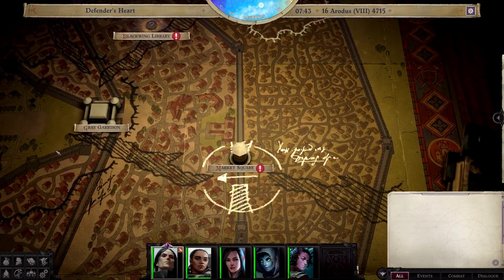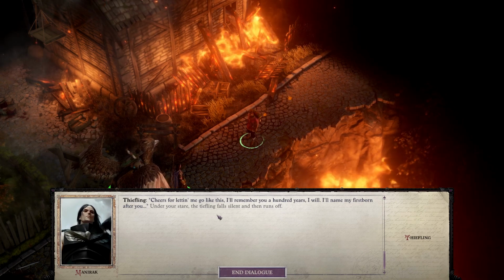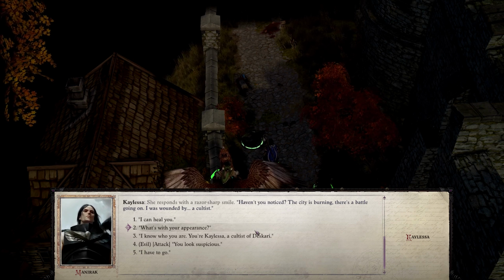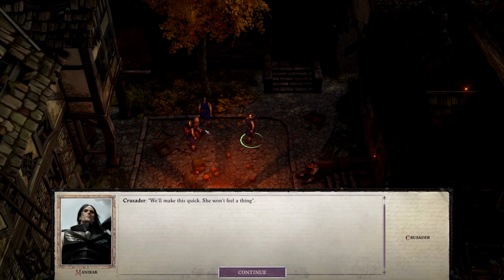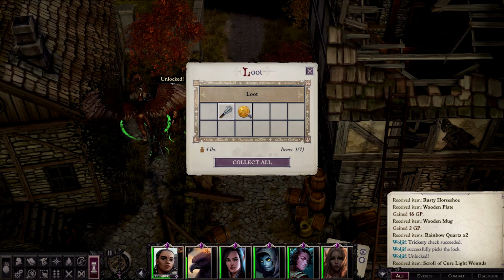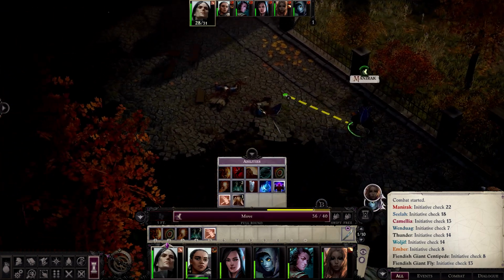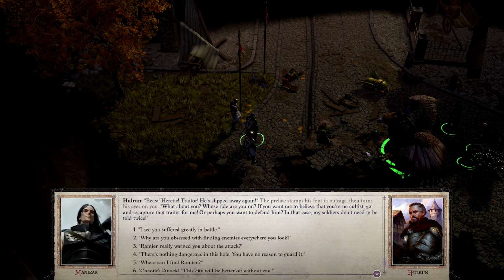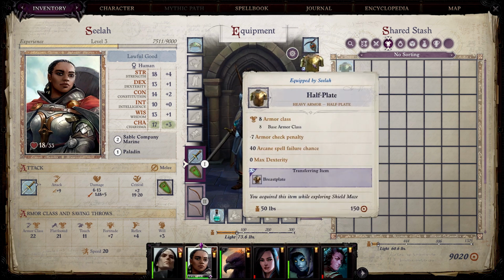Wrath of the Righteous | A Dance of Masks | Episode 8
In this episode we fight our way through the city and meet Ember.